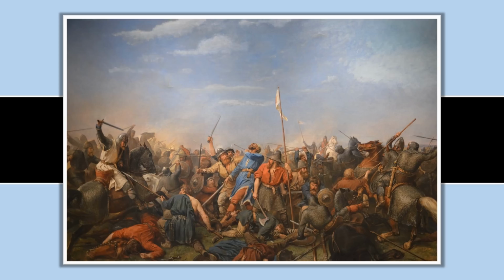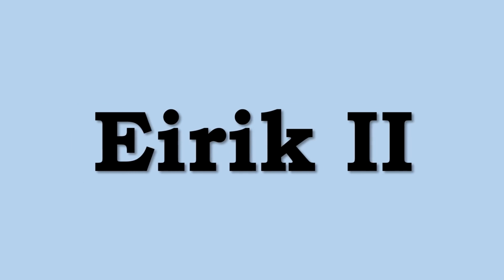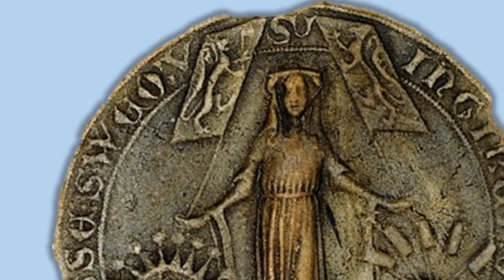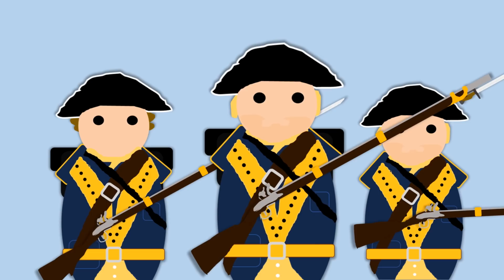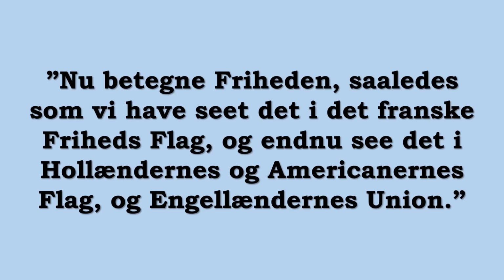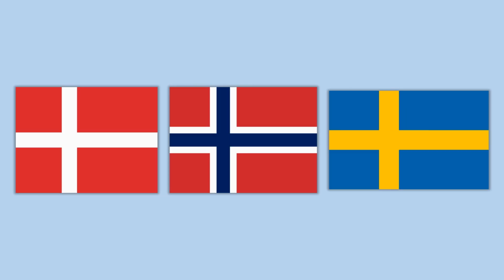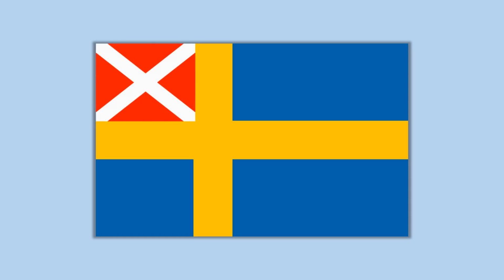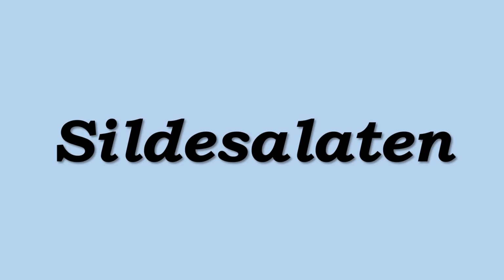What Happened to the Old Norwegian Flag?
Norway is one of Scandinavian countries alongside Denmark, Sweden and Finland and like these countries has a flag featuring a Nordic cross. In today's video let's look at the history of the Norwegian flag and what happened to the old Norwegian flag.